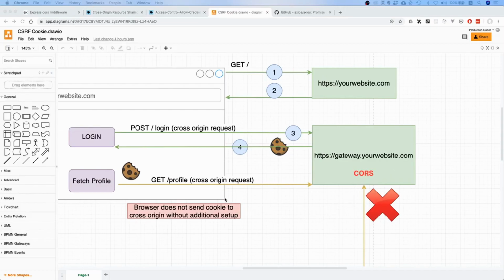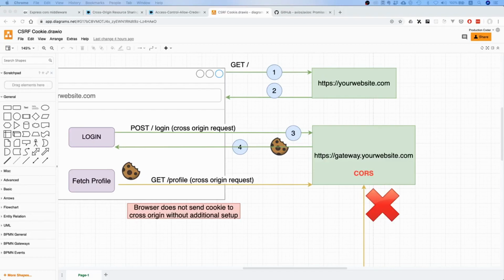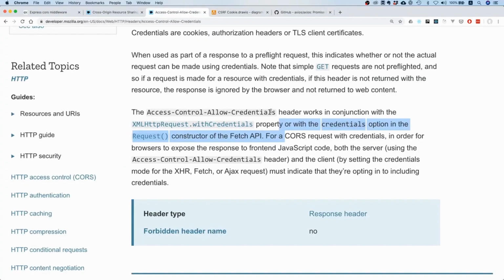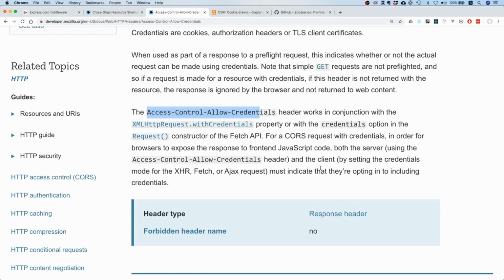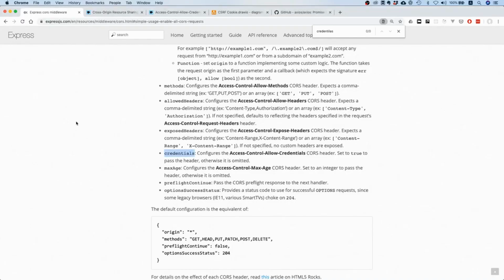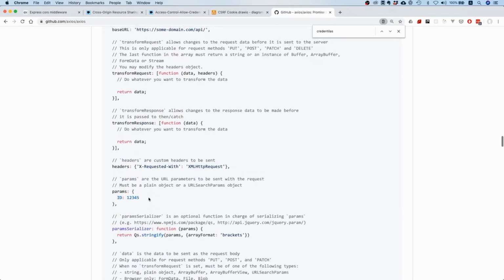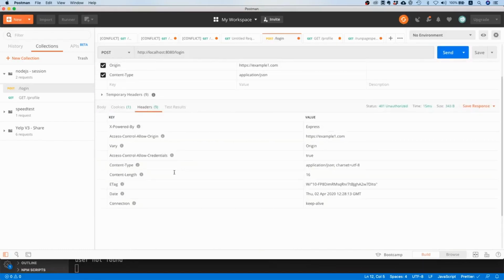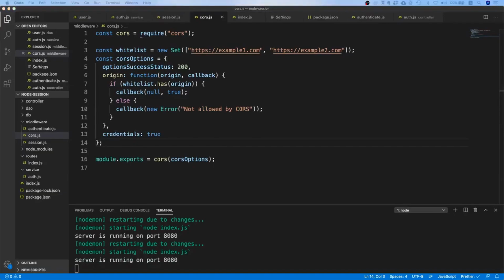Sessions in Node #9 | Authentication in Node.js with Express and sessions | withCredentials settings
Learn how to build a cookie and session-based authentication system with the Node express.js framework and the Redis in memory store.

This is part 9 of our series in which we cover how to make the browser send cookies to cross origins so that our cookie-based session implementation works with browsers as well.

We cover the withCredentials setting on both the frontend and the backend.

00:00 - Access-Control-Allow-Credentials header
02:32 - enabling credentials in CORS middleware
04:00 - enabling credentials in axios
05:21 - regression testing with Postman
06:10 - wrap up